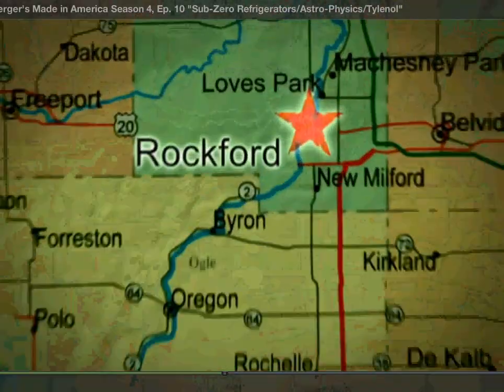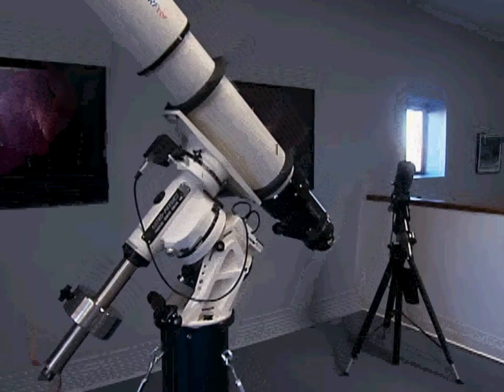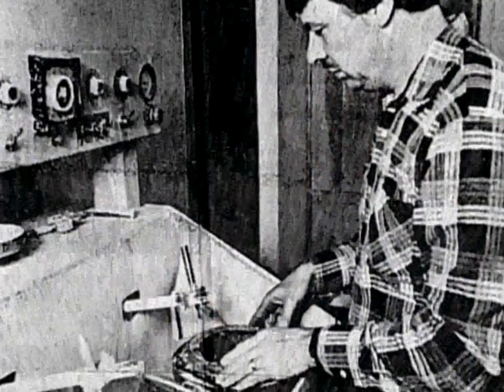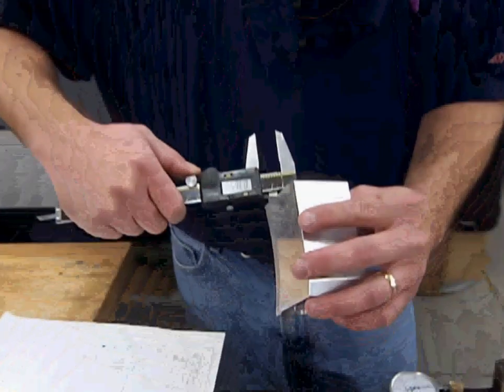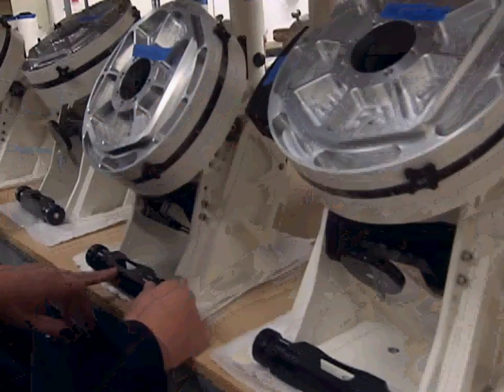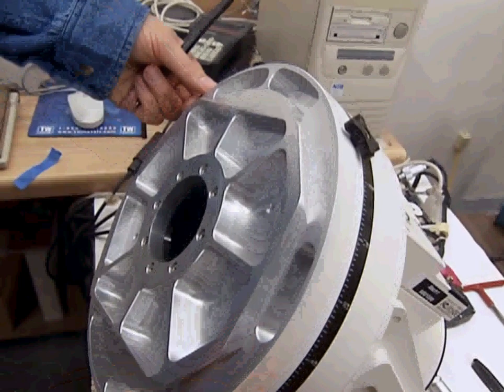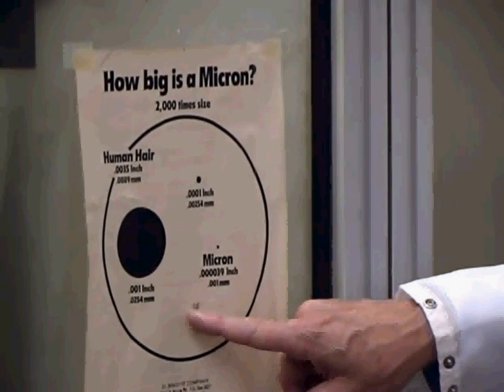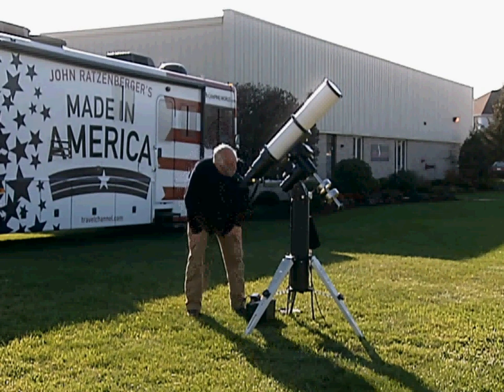AP_tv.avi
Astro-Physics made in America